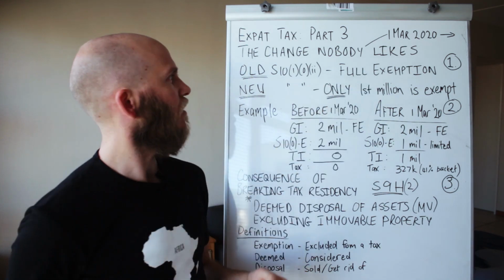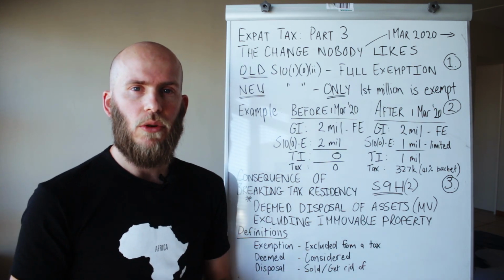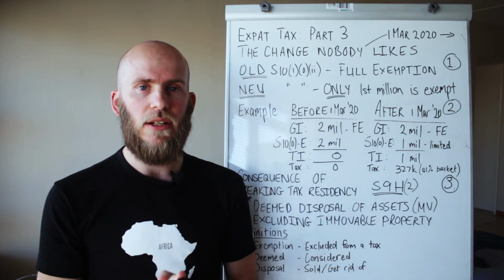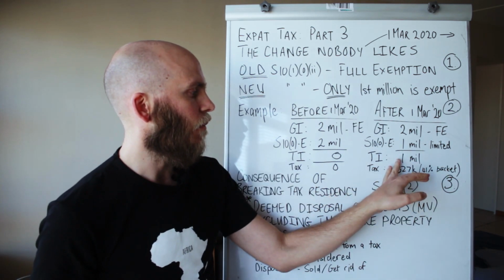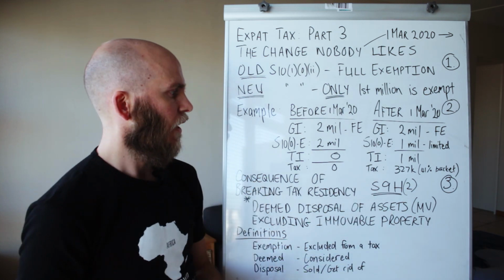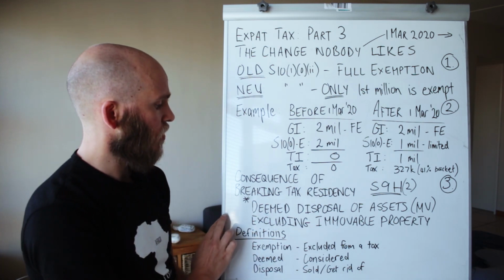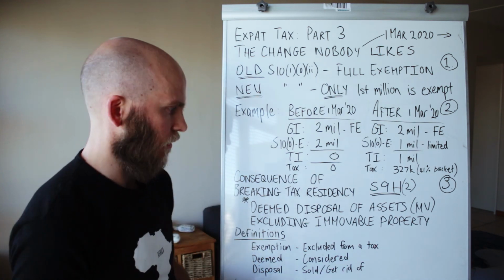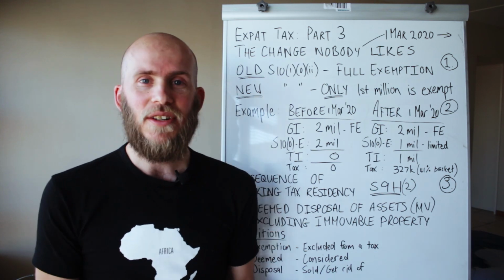SARS Taxing Expats | Expat Tax Part 3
This mini-series explores the complexities of tax residency, foreign employment and the changes coming 1 March 2020.

Links to Tees n Gees!